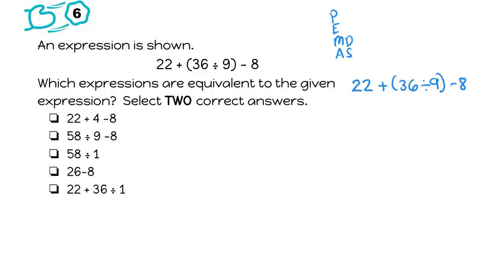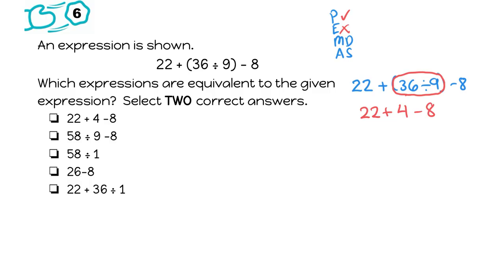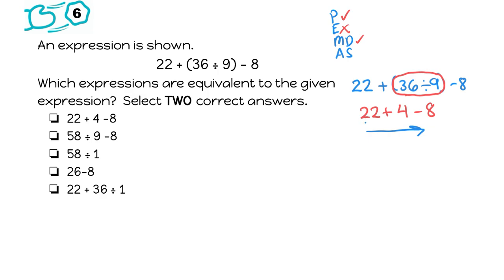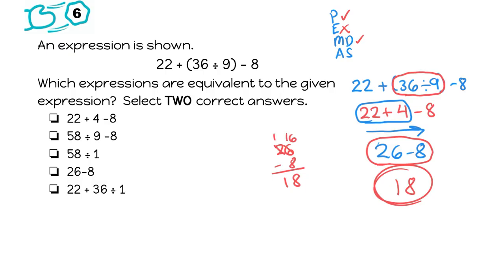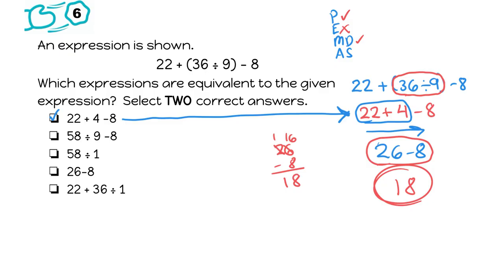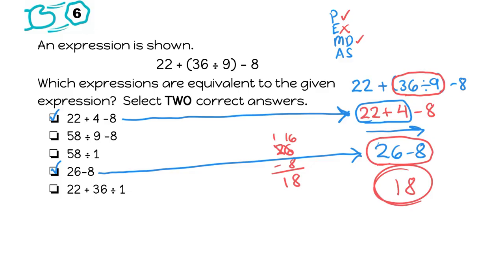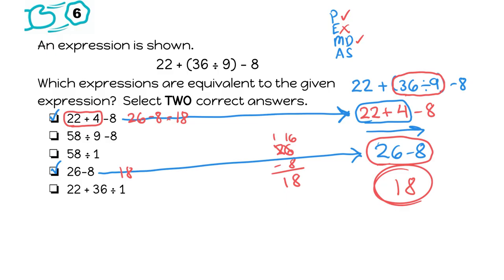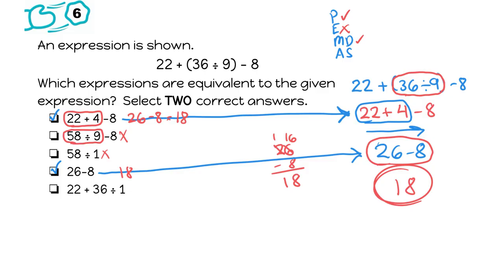#6- DCA 3 Mixed Review